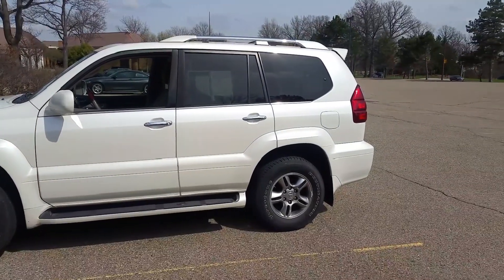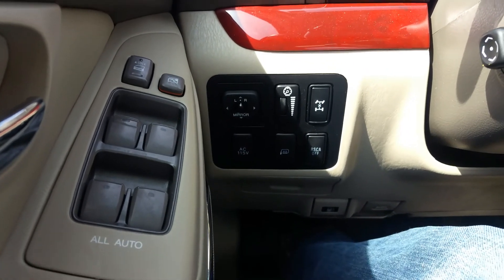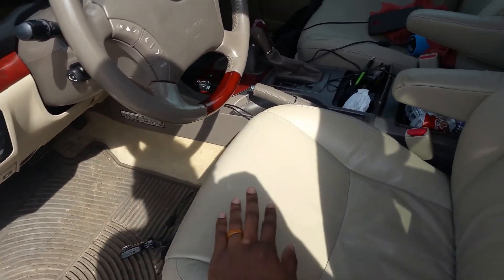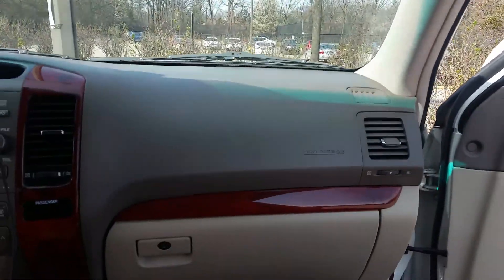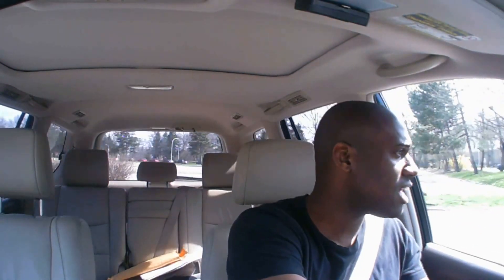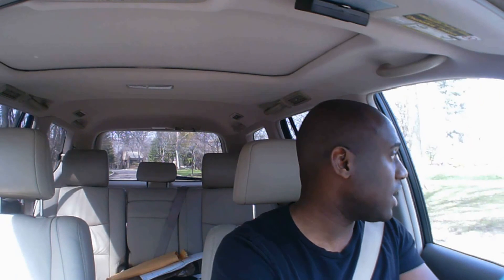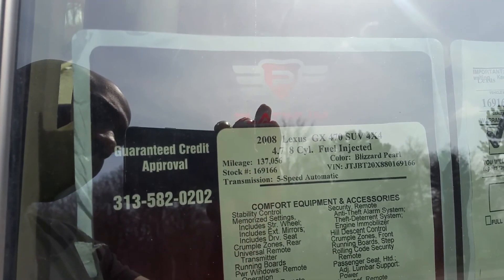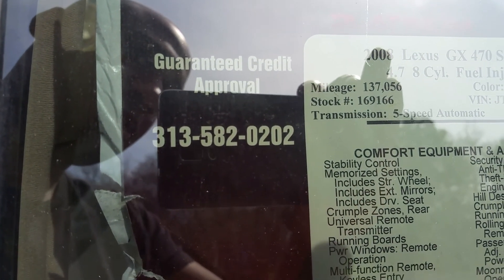Lexus GX470 - Flashback Auto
A review of a 2008 Lexus GX470 SUV. Comfort is the theme and surprise durability. It's like having a reliable Range Rover!